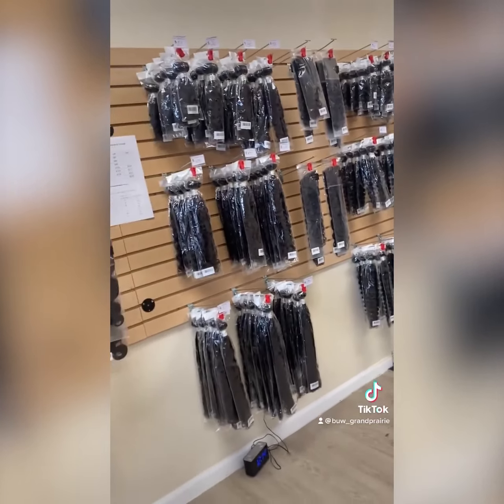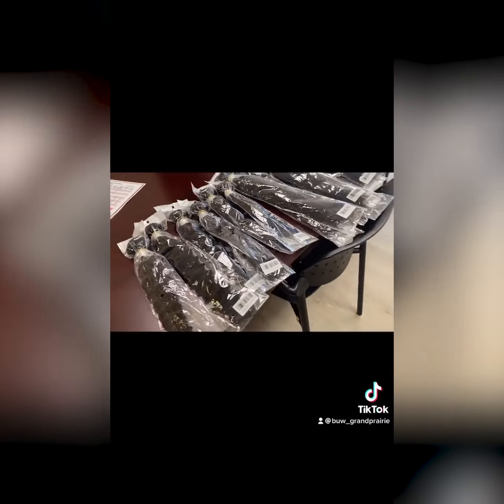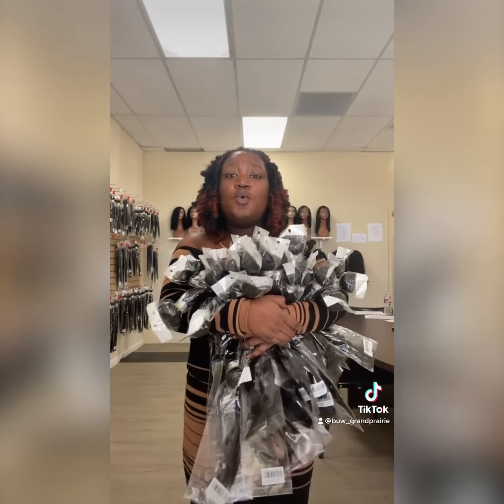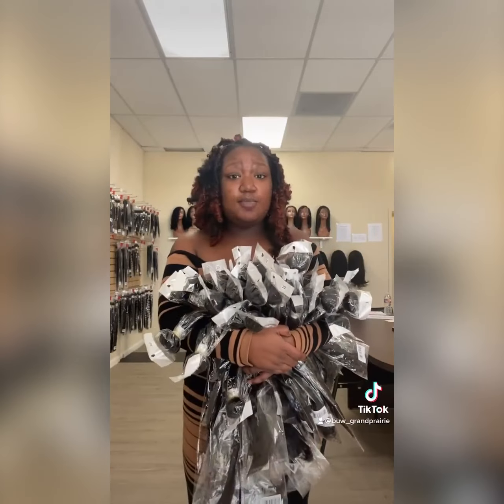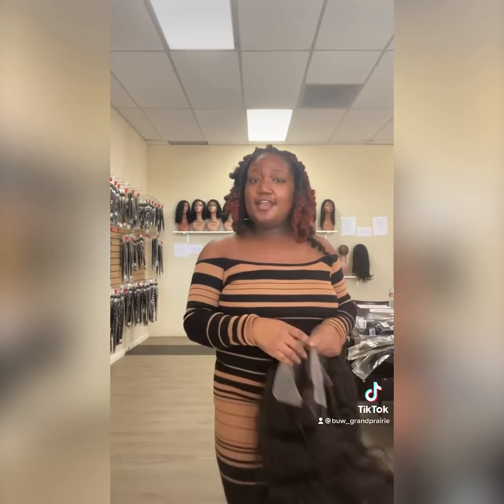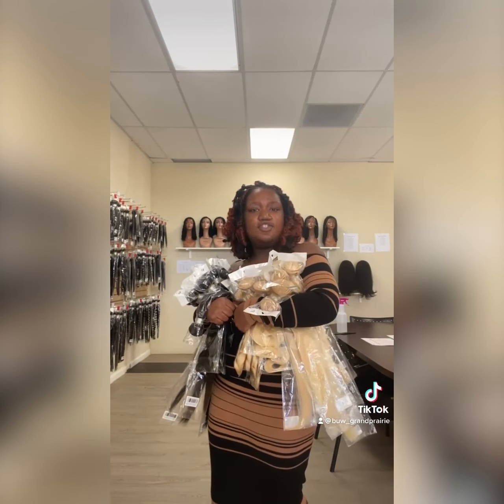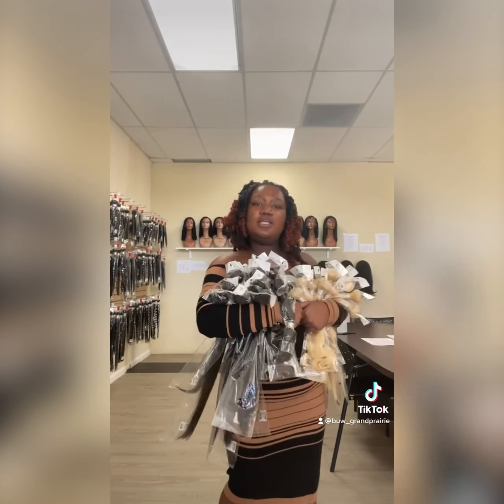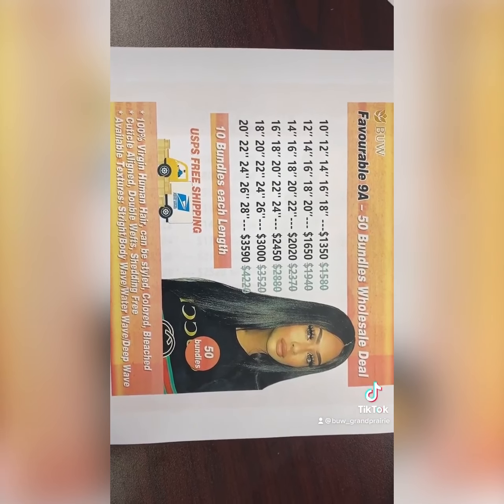Start Your Hair Business with BUW | Wholesale Vendors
Is there anyone who is engaged in hair business?
Local store WHOLESALE for ur large demand! Totally rest assured!
Hd&Swiss frontal/closure/9A&10A bundle/10A 613 bundle all in sufficient stock.
Sizes range from 10’’-28’’.
Just feel free to stop by at any of our local store.

Address: 349 Decatur St SE Suite F, Atlanta, GA 30312
Address: 1014 S Western Ave Unit E, Chicago, IL 60612.
BUWHouston-East
BUWHouston-West
Address: 5142 Rufe Snow Dr Suite 116, North Richland Hills, TX, 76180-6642
Address: 2580 W Camp Wisdom Rd STE 400, Grand Prairie, TX 75052
Address: 2437 S 24th ST Suite 3A, Philadelphia, PA 19145